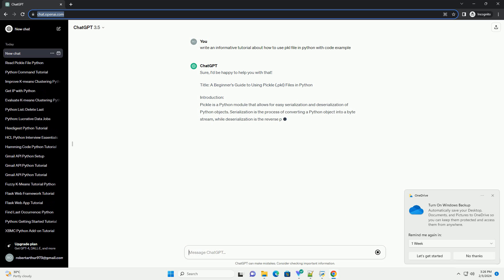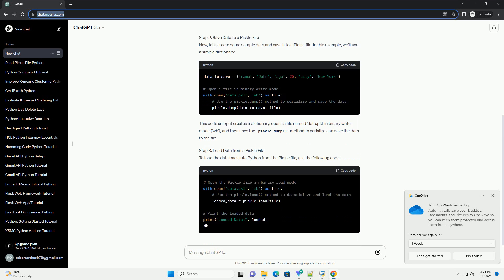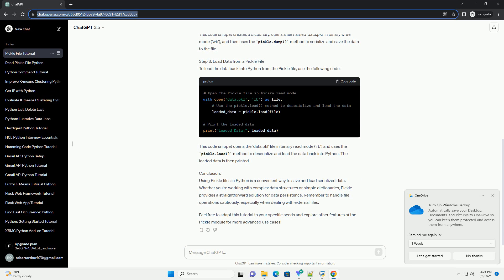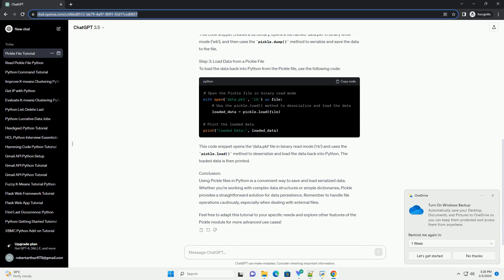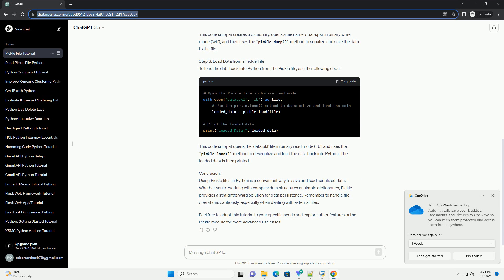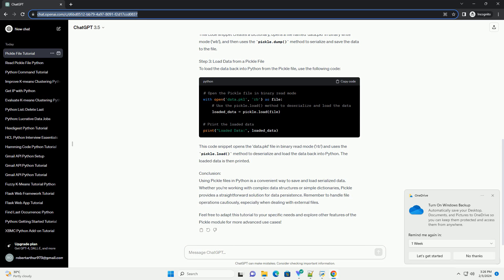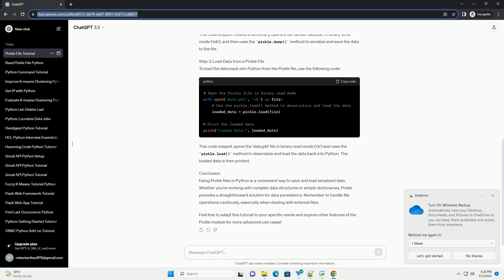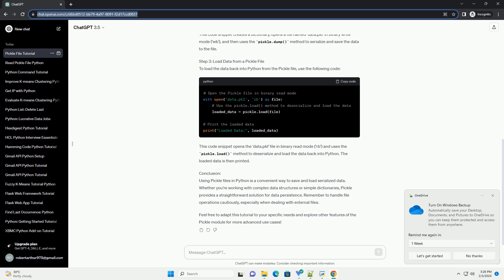how to use pkl file in python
Sure, I'd be happy to help you with that!
Title: A Beginner's Guide to Using Pickle (.pkl) Files in Python
Introduction:
Pickle is a Python module that allows for easy serialization and deserialization of Python objects. Serialization is the process of converting a Python object into a byte stream, while deserialization is the reverse process—converting a byte stream back into a Python object. Pickle files, often with the extension .pkl, are a common way to store serialized Python objects. In this tutorial, we'll explore how to use Pickle to save and load data in Python.
Step 1: Import the Pickle Module
First, let's import the Pickle module in your Python script or Jupyter Notebook:
Step 2: Save Data to a Pickle File
Now, let's create some sample data and save it to a Pickle file. In this example, we'll use a simple dictionary:
This code snippet creates a dictionary, opens a file named 'data.pkl' in binary write mode ('wb'), and then uses the pickle.dump() method to serialize and save the data to the file.
Step 3: Load Data from a Pickle File
To load the data back into Python from the Pickle file, use the following code:
This code snippet opens the 'data.pkl' file in binary read mode ('rb') and uses the pickle.load() method to deserialize and load the data back into Python. The loaded data is then printed.
Conclusion:
Using Pickle files in Python is a convenient way to save and load serialized data. Whether you're working with complex data structures or simple dictionaries, Pickle provides a straightforward solution for data persistence. Remember to handle file operations cautiously, especially when dealing with external files.
Feel free to adapt this tutorial to your specific needs and explore other features of the Pickle module for more advanced use cases!
ChatGPT